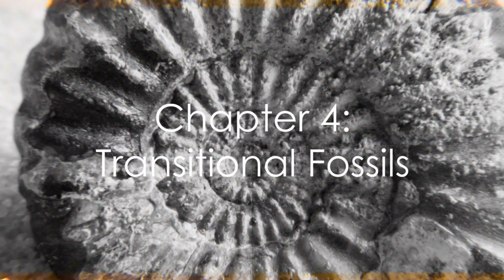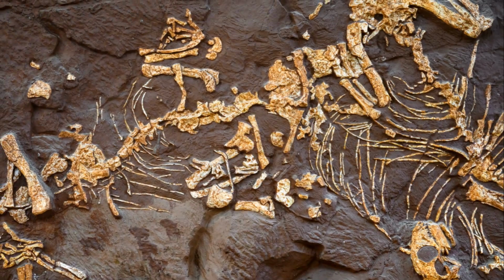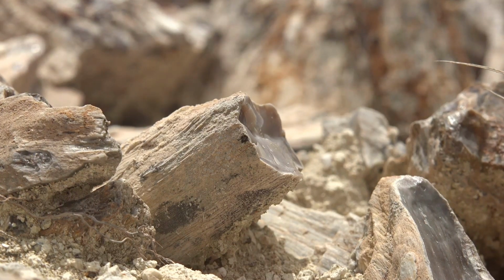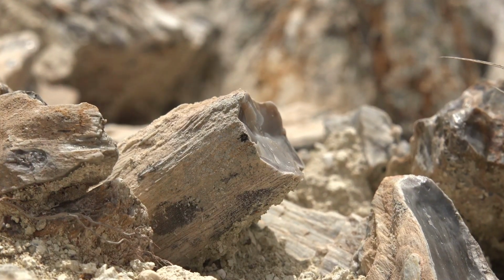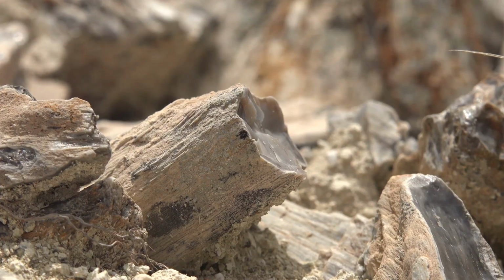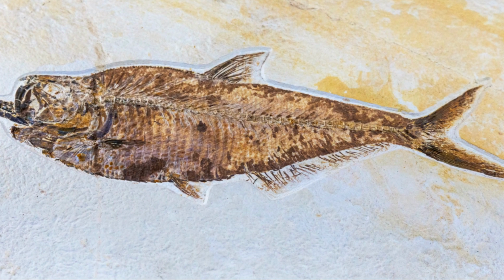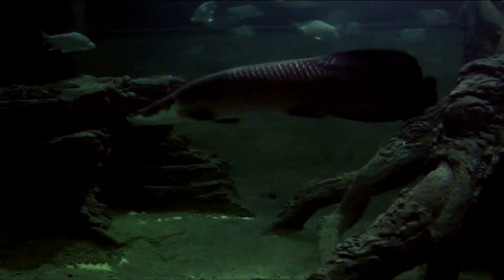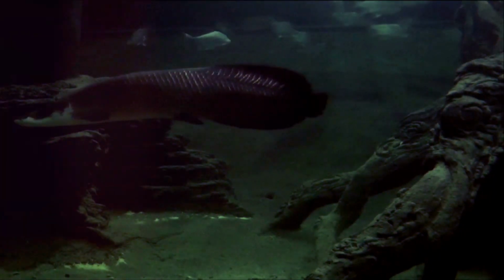"What Types of Fossils Can You Find?" Fossil Fundamentals Episode 4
🌈🔍 Exploring Earth's Hidden Treasures! Episode 4 of "Fossil Fundamentals": What Types of Fossils Can You Find? 🦴✨

Dive into a world of ancient wonders with Episode 4 of "Fossil Fundamentals"! 🚀 Today, we're unlocking the mystery of the fossil realm: What types of fossils can you find? The answer may surprise you!

🌍 Highlights of the Episode:

🦖 Dinosaur Kingdom: From T-Rex teeth to colossal femurs, discover the thrilling world of dinosaur fossils and the stories they tell about Earth's prehistoric past.
🐚 Marine Marvels: Take a plunge into the depths as we explore the diverse array of marine fossils – ammonites, nautiloids, and ancient sea creatures that once ruled the oceans.
🌲 Prehistoric Plants: Uncover the green giants of the past – fossilized plants that provide a glimpse into ancient ecosystems and the evolution of Earth's flora.
Let's build a community passionate about uncovering Earth's hidden treasures!

🌿 Join the Fossil Conversation!
Your insights, questions, and fossil stories make our community thrive. Let's embark on this fossil adventure together! 🦴💬 FossilFundamentals TimeUnearthed FossilDiscovery 🚀✨